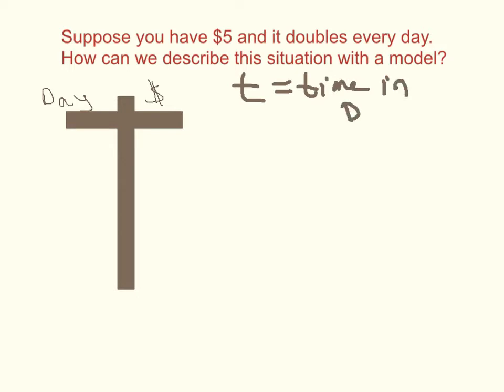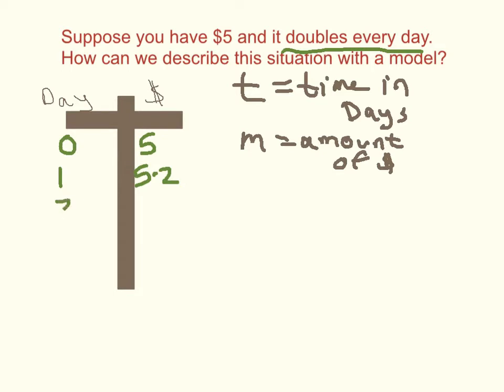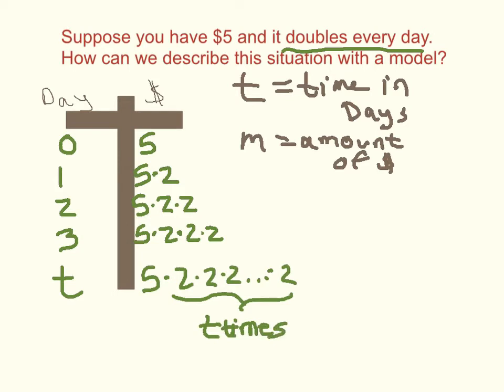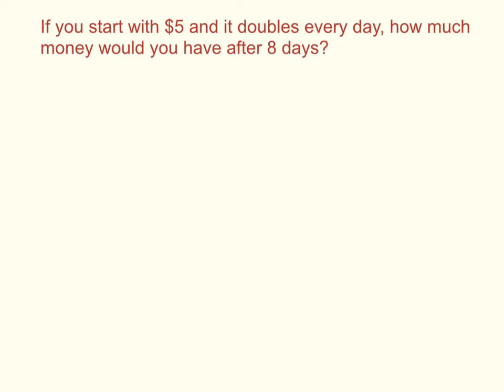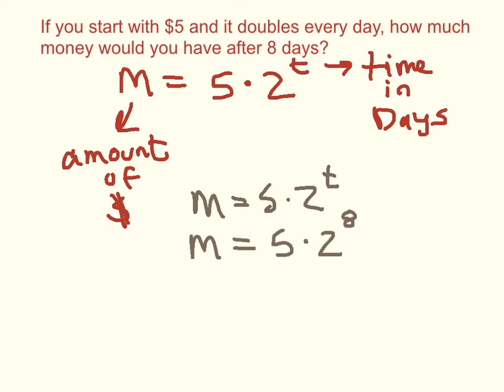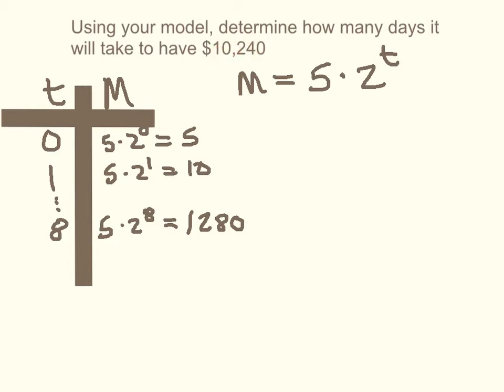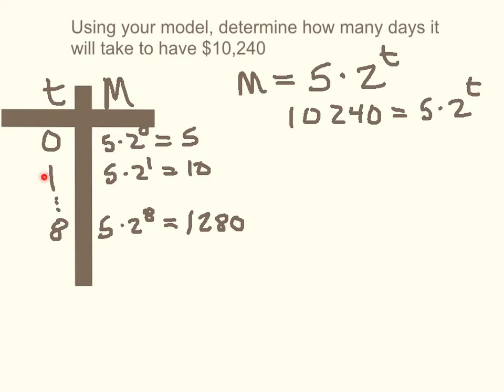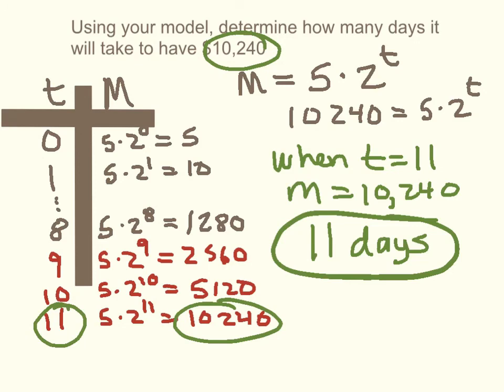Intro to Exponential Models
What is an exponential model?